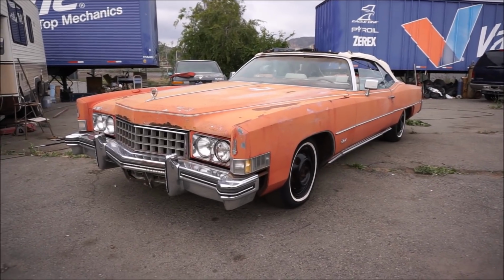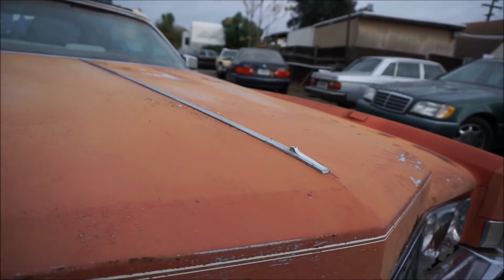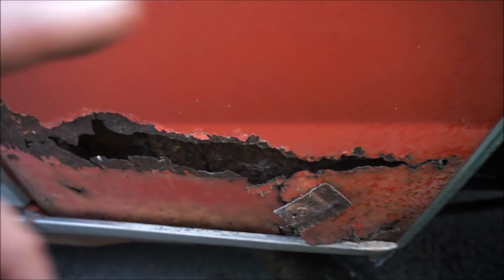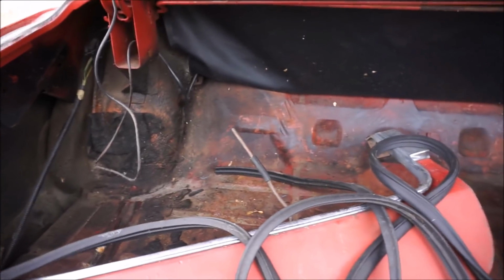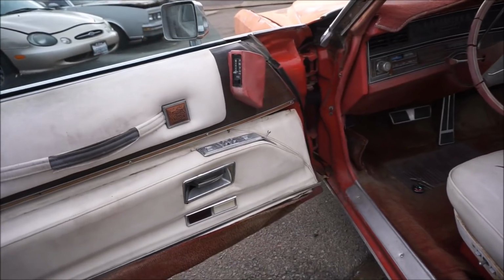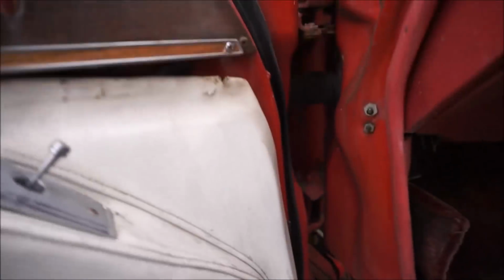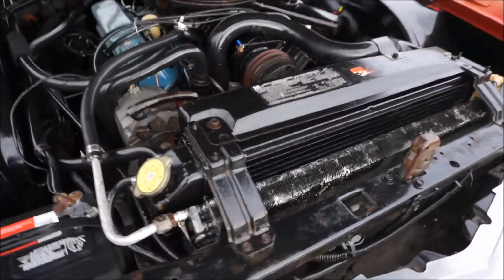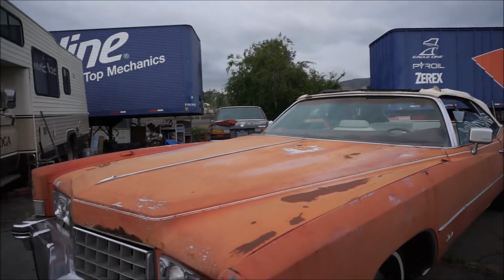CADILLAC ELDORADO CONVERTIBLE CLASSIC CAR FOR SALE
1973 Cadillac Eldorado Convertible Classic Car. Great Project Car and Restoration Project This Video is a Complete Review and Walkaround of any Damages and etc. The Car Runs and Shifted when parked etc. If you are into Investment Grade cars these are for sure a worthy candidate!
Nathan AKA 1 Owner Car Guy Cereal Marshmallows